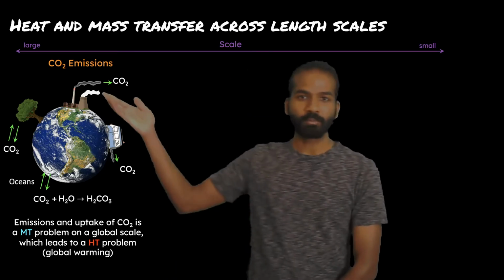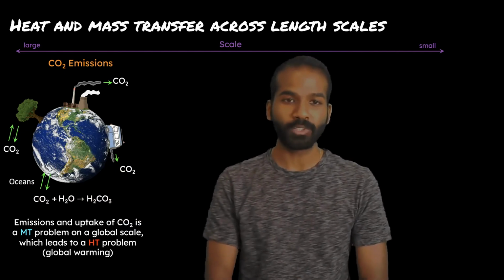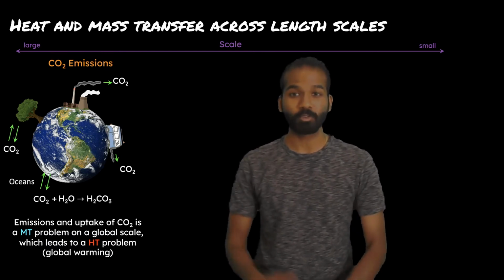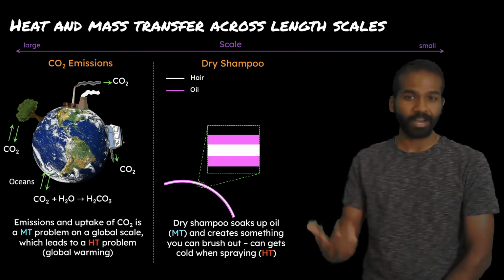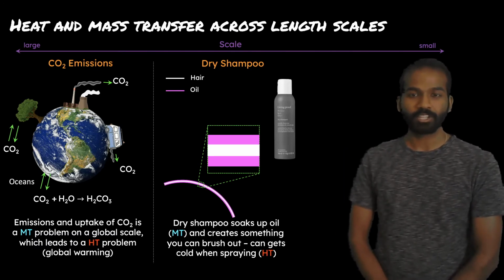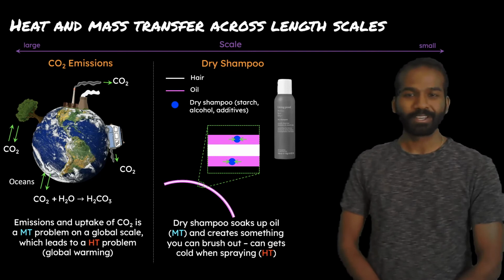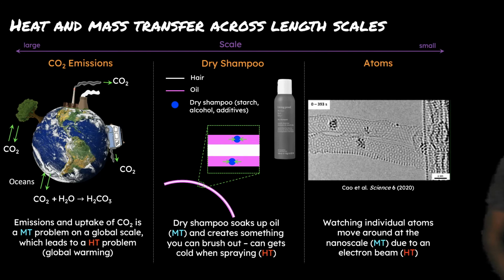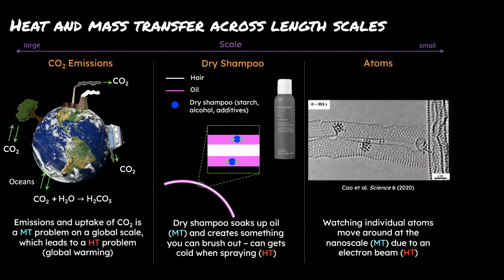Heat and Mass Transfer in the World Around Us - MIT ChemE, Prof. Karthish Manthiram (Module 1.2)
Learn how heat and mass transfer impacts global warming, dry shampoo, and atoms moving at the nanoscale.